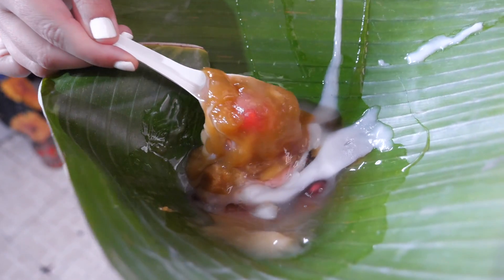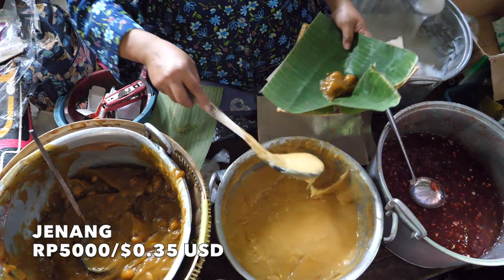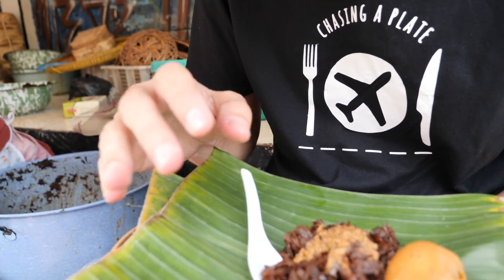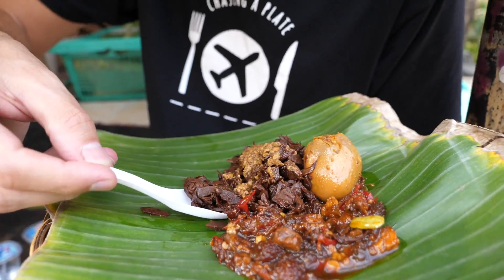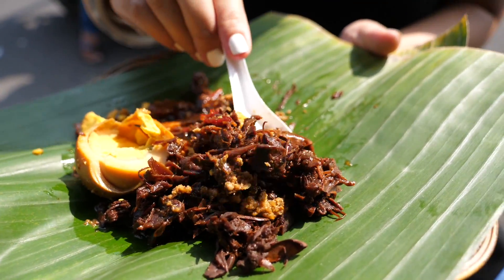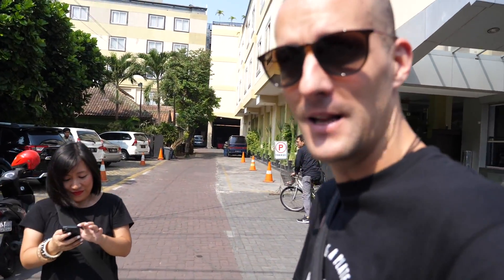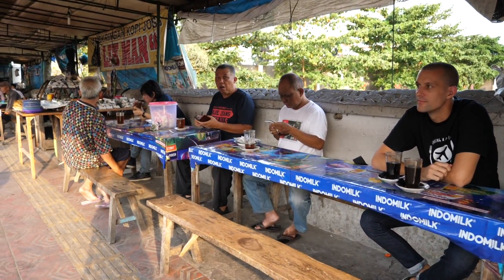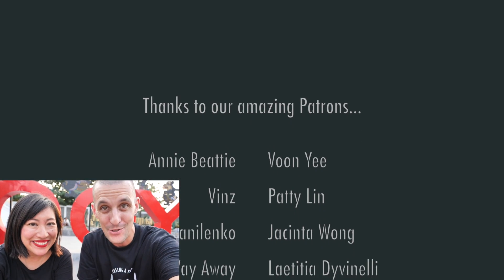Sizzling CHARCOAL COFFEE + SMASHED fried chicken | Indonesian STREET FOOD | JOGJA street food hunter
YOGYAKARTA or JOGJA as it’s known to the locals has an INCREDIBLE FOOD CULTURE so we take you on an INDONESIAN STREET FOOD hunt of some of Jogja’s most traditional, local food. In this INDONESIA series we’re HUNTING down LOCAL spots and eating where the LOCALS EAT. Get ready for some mouthwatering food.

We start our food hunting at the local market (Pasar Lempuyangan) where we eat jenang, a dish made up of different porridges. Jenang is not just a local breakfast food but is presented in various Javanese festivities and thus has a real cultural significance. Served with thin coconut milk in a banana leaf and pincuk (woven vessel used for eating) the porridges are sweet, gloopy and slightly warm in temperature. Made from ingredients such as rice flour, tapioca and sago this is one local dish that is a must eat when in Jogja.

After the market we race over to Mbah Lindu for her famous gudeg. Mbah Lindu has been serving this dish since 1940 and despite being in her 90s still cooks this dish every day although her daughter now runs the stall. Gudeg is young, unripe jackfruit cooked with palm sugar, coconut milk, teak leaf and spices. Gudeg is perhaps Jogja’s most famous dish so you must hunt it down when you’re in town!

After, it’s on to find another Jogja specialty- ayam geprek or smashed chicken with sambal! Diners choose the number of chillies they want in their sambal before the chilli paste is made up and the fried chicken pieces added. The chicken and chilli paste is pounded until all the meat and bones are smashed up before being served with rice and vegetables of your choosing. Tasty!

Our final stop is for Kopi Joss or charcoal coffee. When in Java, you’ve got to drink coffee- it’s thick and rich and when it’s had a hunk of hot charcoal added to it it’s particularly unique!

Where we ate:

Jenang at Pasar Lempuyangan, Jl. Hayam Wuruk, Tegal Panggung, Danurejan, Kota Yogyakarta, Daerah Istimewa Yogyakarta 55212. Open from 6:30am until sold out (we went at around 9:00am).

Gudeg at Mbah Lindu, Jl. Sosrowijayan, Sosromenduran, Gedong Tengen, Kota Yogyakarta, Daerah Istimewa Yogyakarta 55271. Open daily from 5:00am. Go early! We got the last plate at around 9:45am.

Smashed chicken (ayam geprek) at Warung Makan Ayam Geprek Bu Rum 1, Jl. Wulung Lor, Papringan, Caturtunggal, Depok, Mrican, Caturtunggal, Kec. Depok, Kabupaten Sleman, Daerah Istimewa Yogyakarta 55281. Open 8:00am to 9:00pm.

Charcoal coffee at Kopi Joss Lik Man, Jalan Wongsodirjan, Gedong Tengen, Sosromenduran, Yogyakarta, Kota Yogyakarta, Daerah Istimewa Yogyakarta 55271. Open daily 2:00pm until 3:00am Monday to Saturday, 2:00pm to midnight on Sunday.

We’re Thomas and Sheena, food and travel fiends. We travel full time, hunting for the best food in the world to showcase via our YouTube videos.